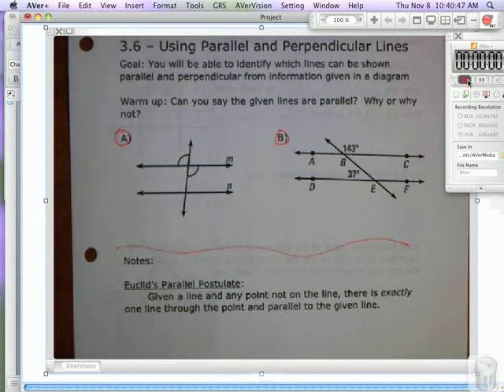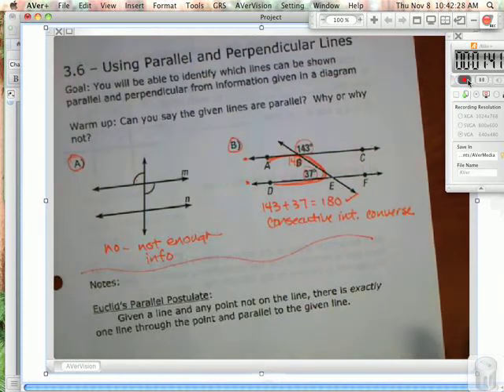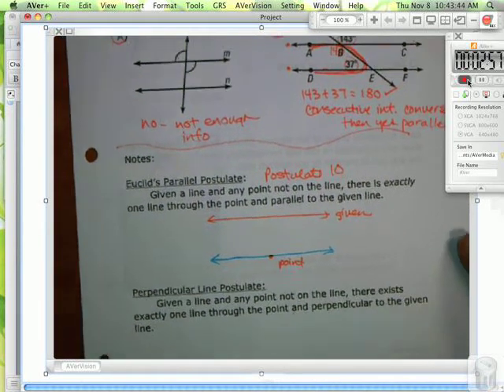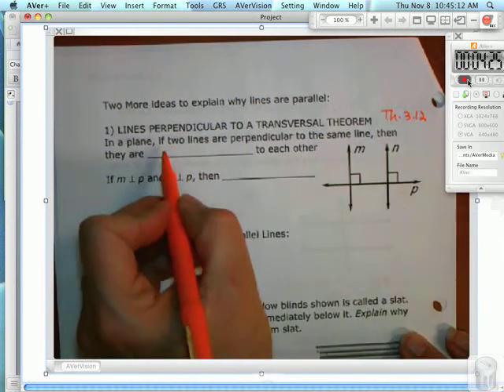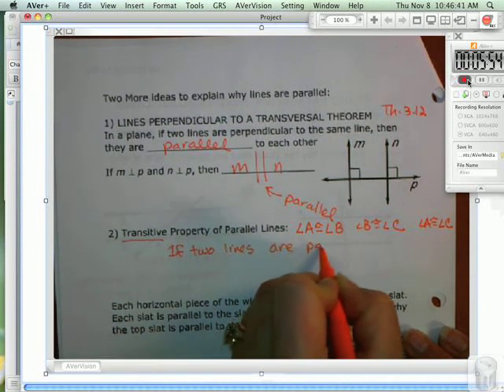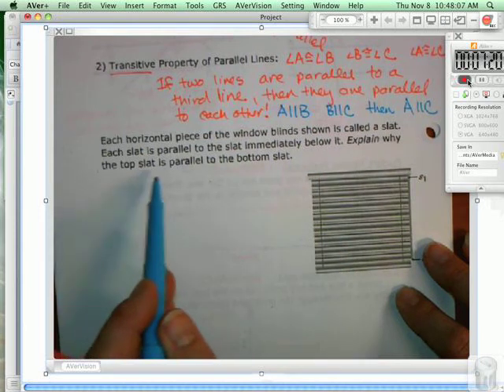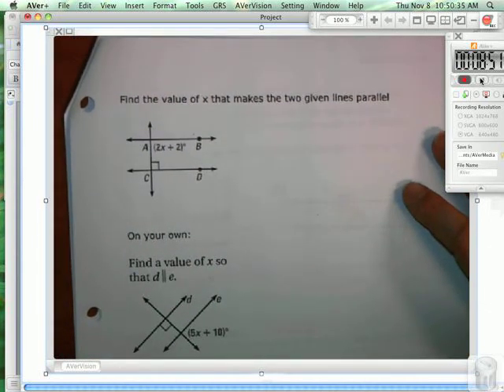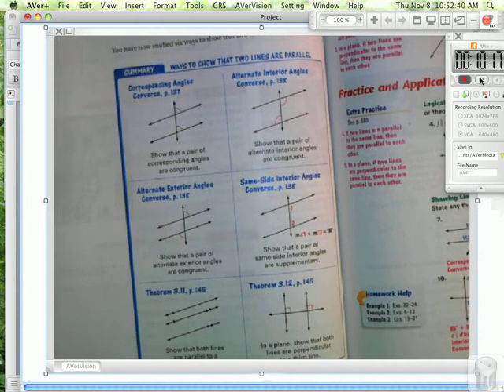Sec 3 6 GEO